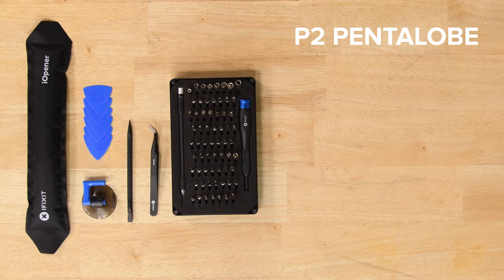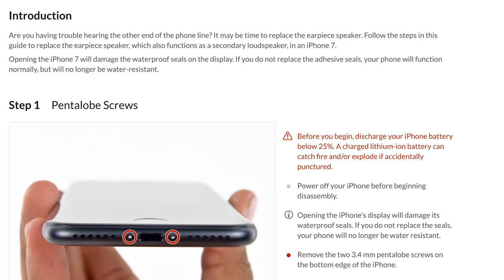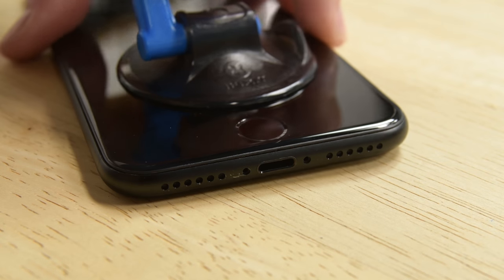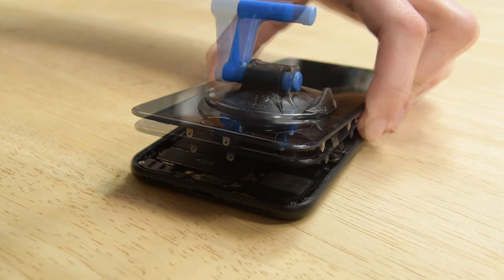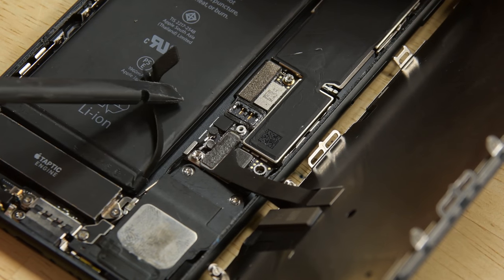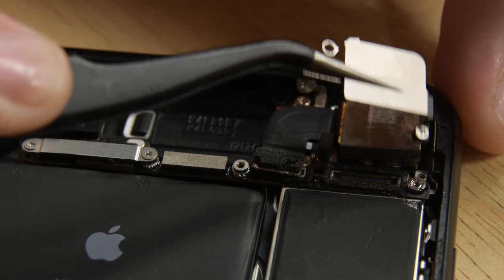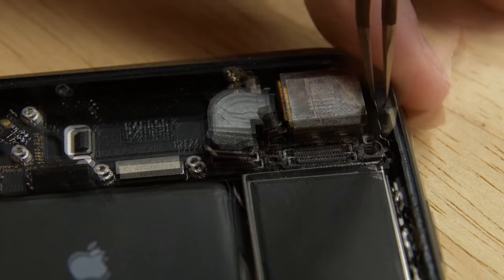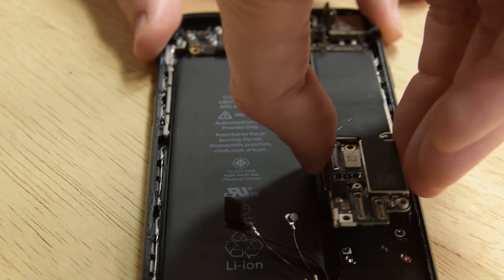iPhone 7 Logic Board Replacement- How To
Replacing the logic board in an iPhone 7 isn't as hard as you might think, and you save some cash. Watch the video to learn how!

Get your replacement Logic Board
Verizon

Follow the guide so you don't miss a step!